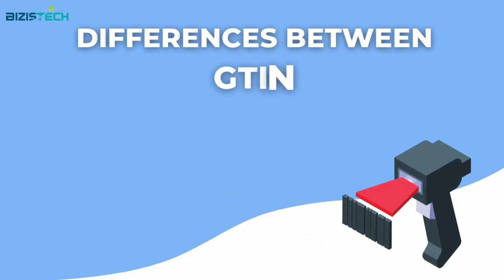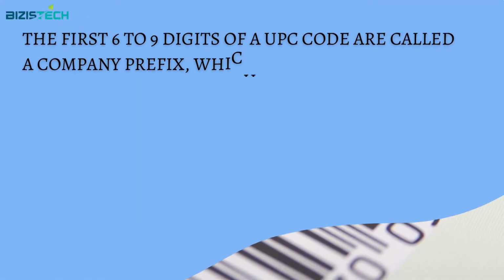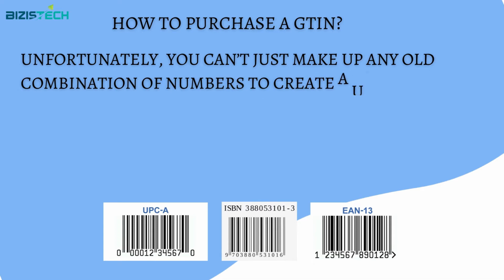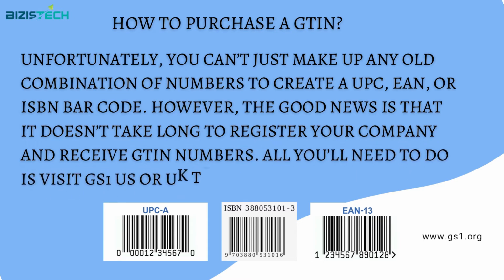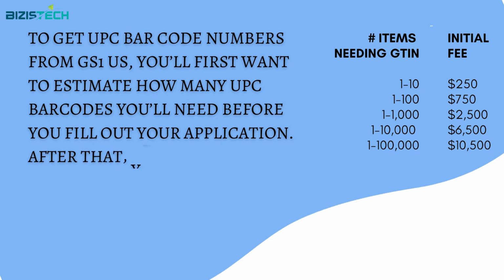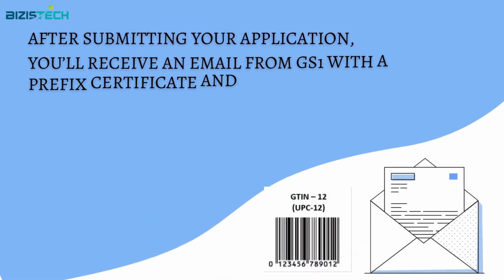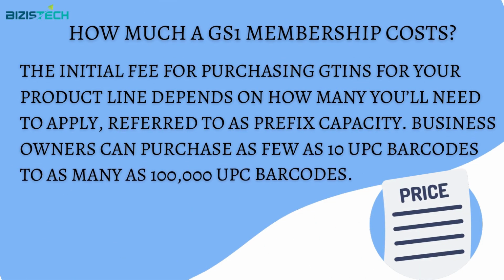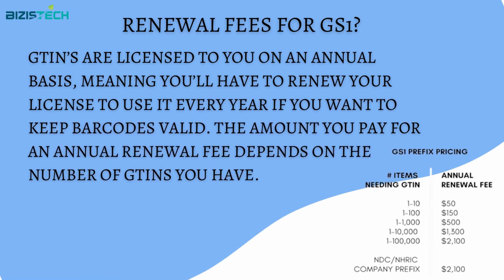GTIN VS UPC | How to get a UPC Codes for Amazon? | Bizistech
In this video, you will learn about the difference between GTIN & UPC...

Differences Between GTIN vs UPC?
A 12-digit UPC, which stands for universal product code, is a GTIN that is embedded into a barcode. A UPC number is a part of the data structures used in the United States and Canada.

How to get a UPC code for Amazon?
Unfortunately, you can’t just make up any old combination of numbers to create a UPC, EAN, or ISBN bar code. However, the good news is that it doesn’t take long to register your company and receive GTIN numbers. US or UK to get a company prefix.

You’ll want to be sure you’re purchasing a global trade item number, GTIN, from a reputable source. Our experts suggest purchasing product identifier numbers straight from GS1 to ensure you don’t receive inactive GTINs. If you don’t, it could stall the process of listing inventory on retailers.

To get UPC bar code numbers from GS1 US, you’ll first want to estimate how many UPC barcodes you’ll need before you fill out your application. After that, you can figure out pricing and fill out your application.